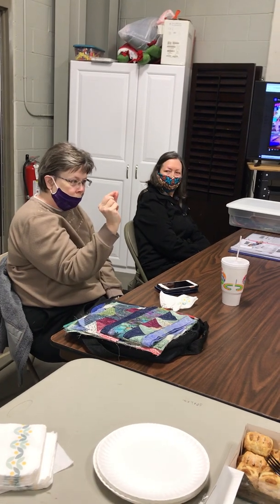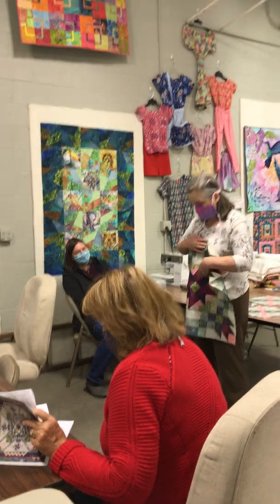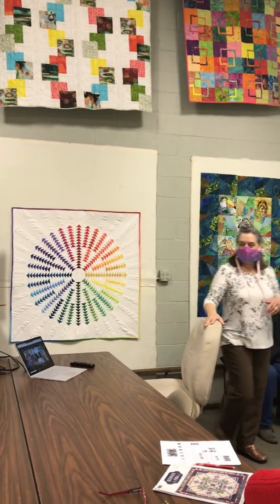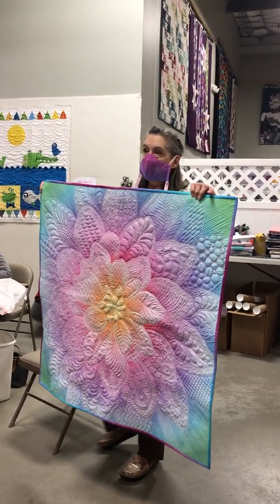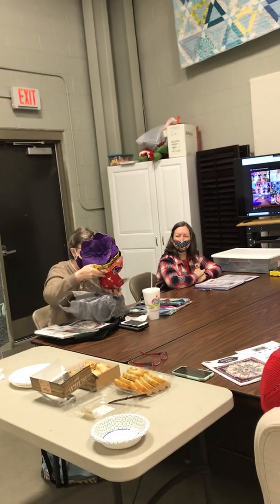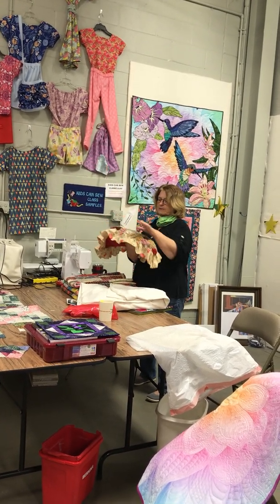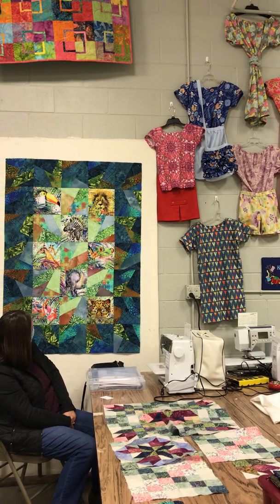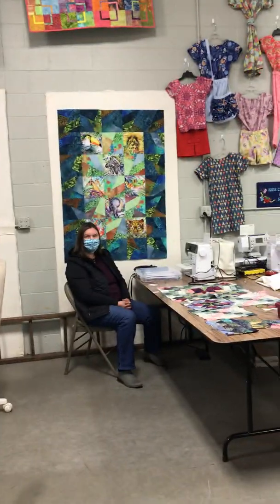Sew Original Quilt club May 9 2020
Meeting for May 2020 part 1